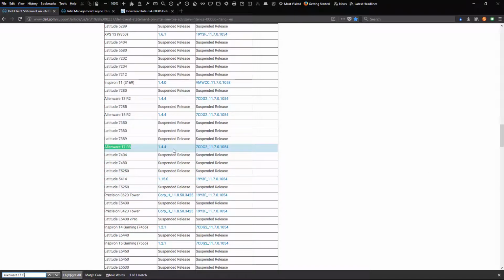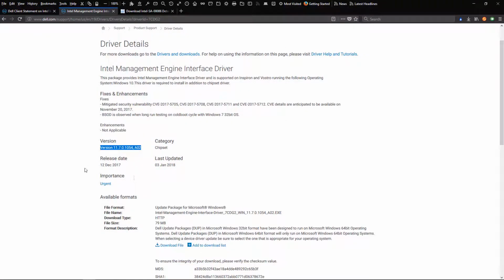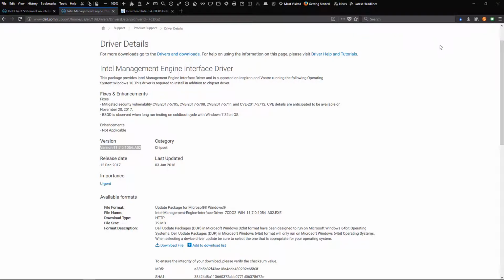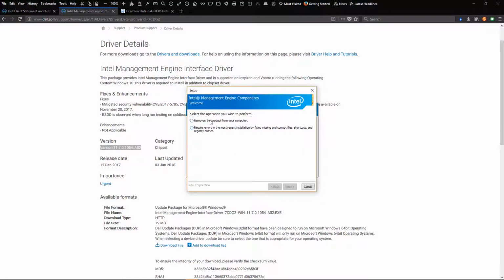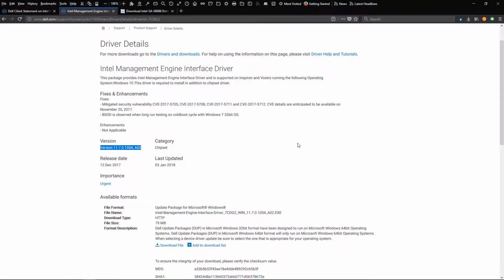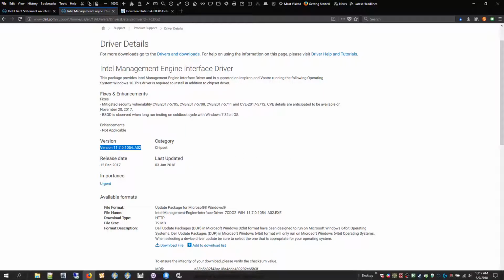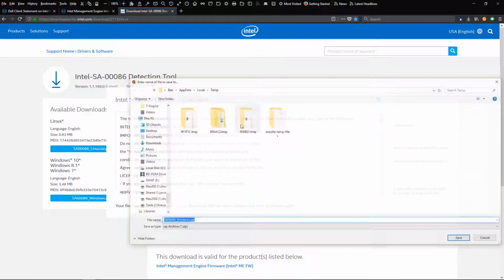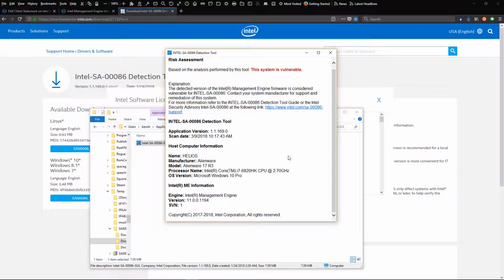Dell/Alienware and Intel have failed to fix Intel-SA-00086 on my Alienware 17 R3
Dell/Alienware claim to have addressed Intel-SA-00086 on my Alienware 17 R3 laptop, but Intel's detection tool shows that I am still vulnerable.

I've made this video because both Dell/Alienware and Intel are pointing the finger at each other and not helping me get to the bottom of this.